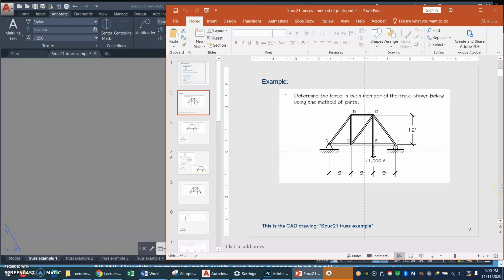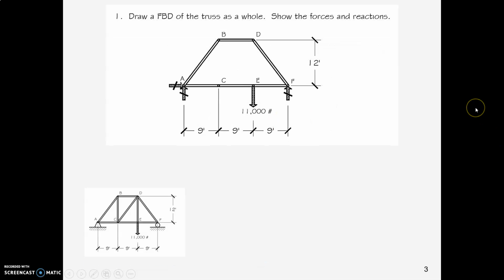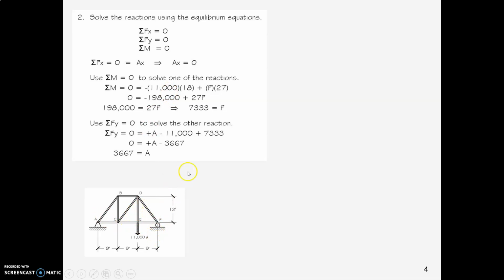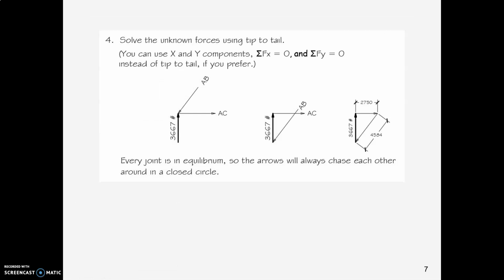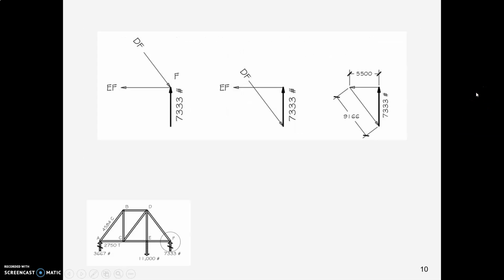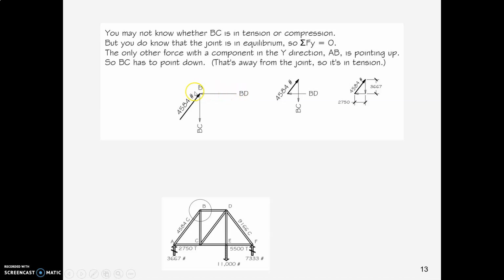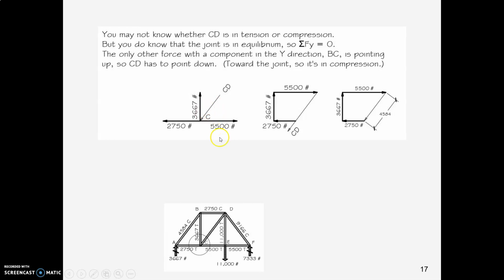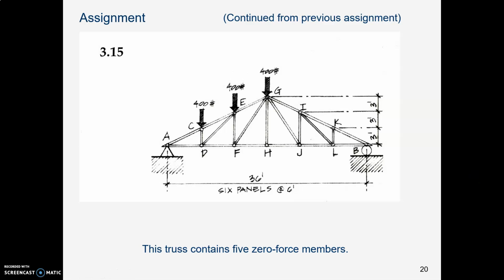Struc21 trusses method of joints part 2